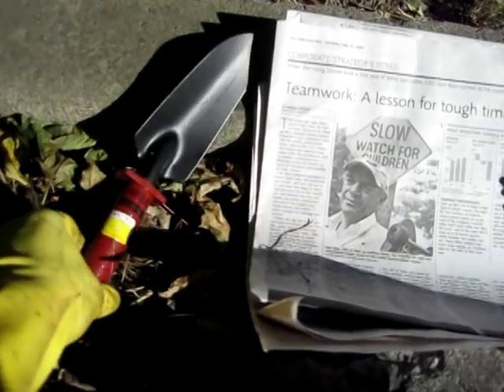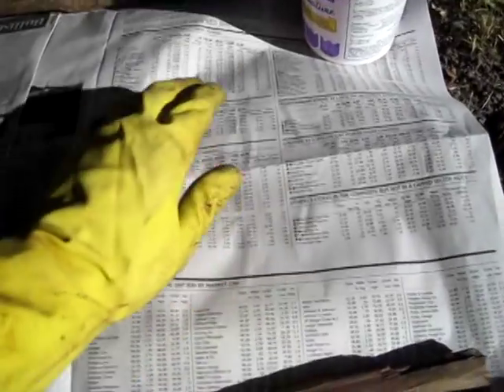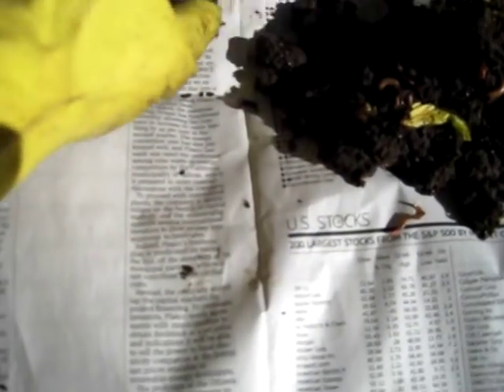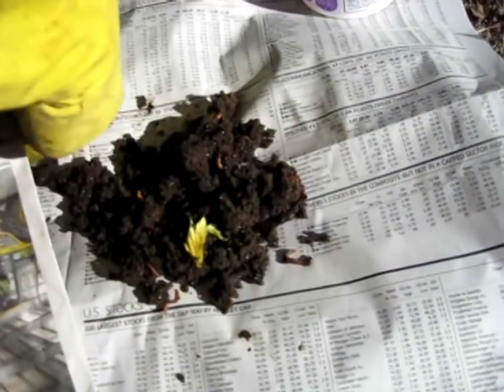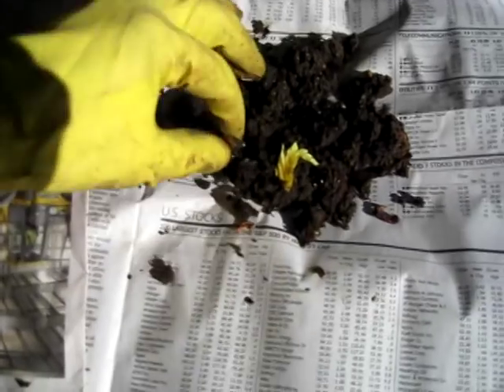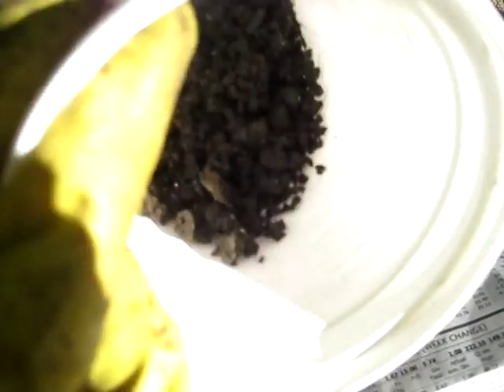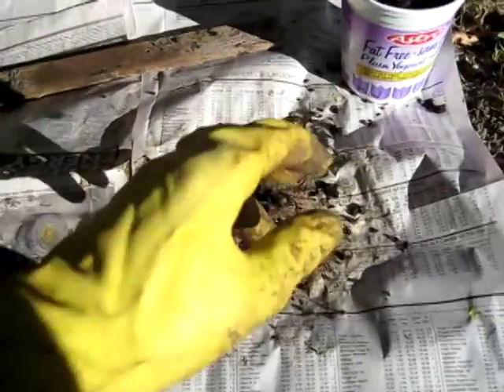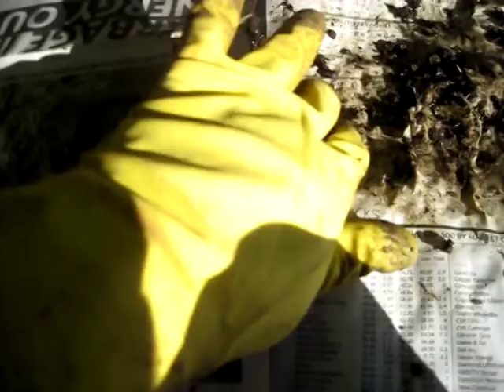Harvesting Worm Castings/Compost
Here's how I harvest worm castings (or compost) for use in my food garden. More details can be found at:

How to harvest vermicast (worm castings) compost for garden food on WonderHowTo.